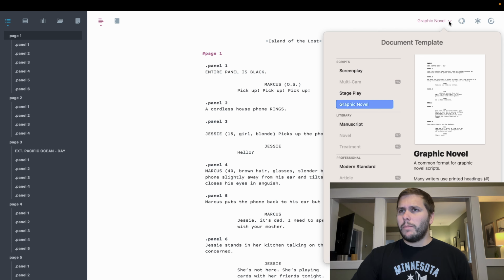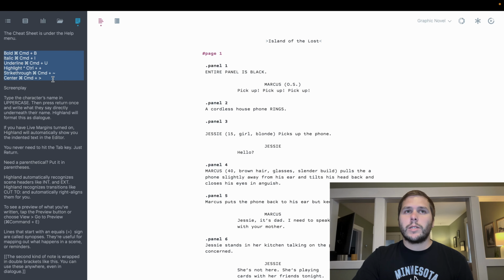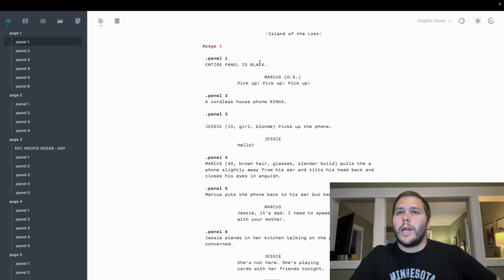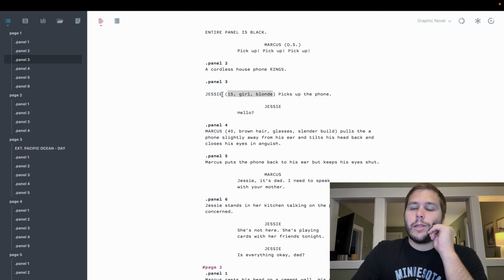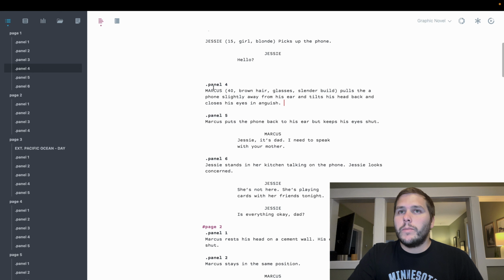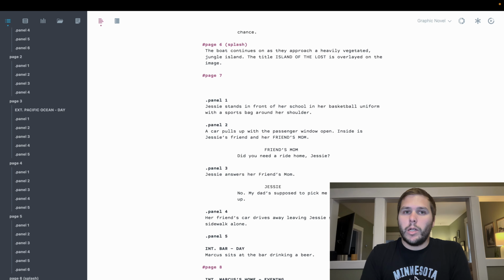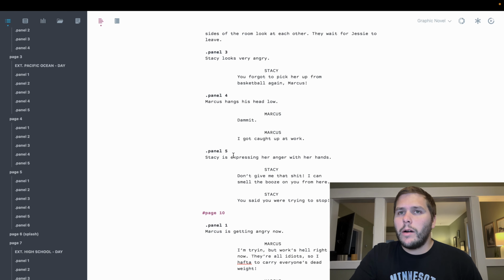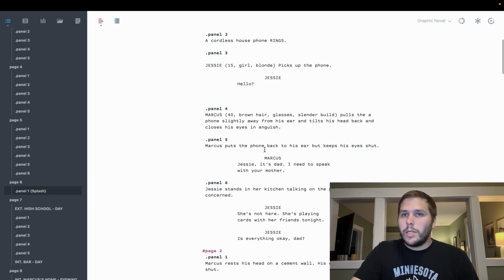Creating Comics - Island of the Lost - Ep. 6 Scripting